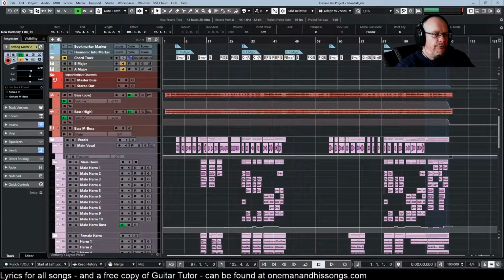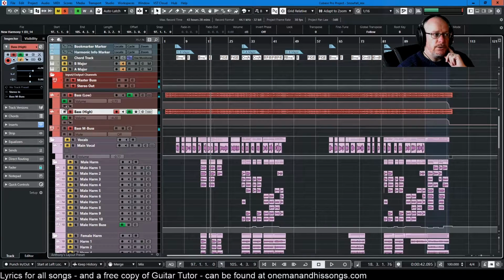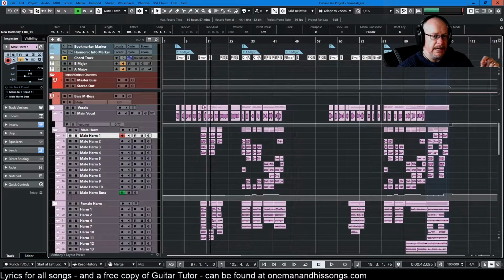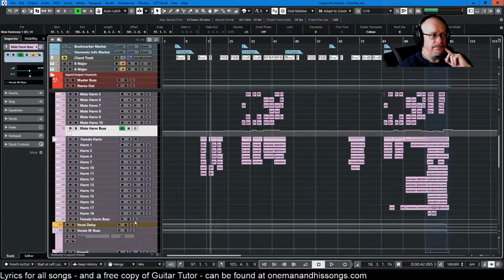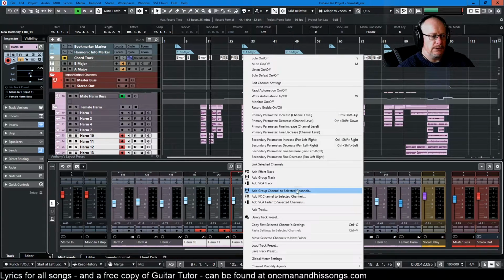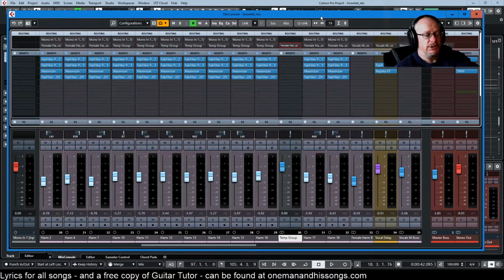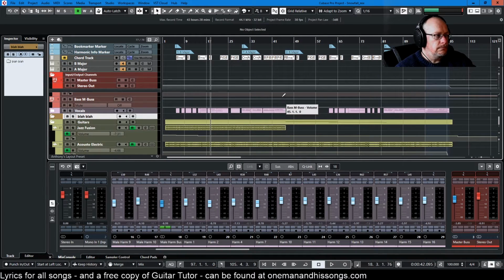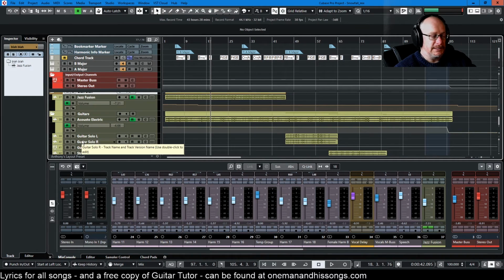Practical Cubase Guide Ep.10 - Group Tracks and Folders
In this episode I talk about Group Tracks and Folders. Group Tracks are used to collect audio sources together so that they can be controlled from a single location. Folders are used to collect similar tracks together and can be easily collapsed for ease of visual appearance. Good housekeeping is key!

Here are some links to my song projects as examples of how I use Cubase: